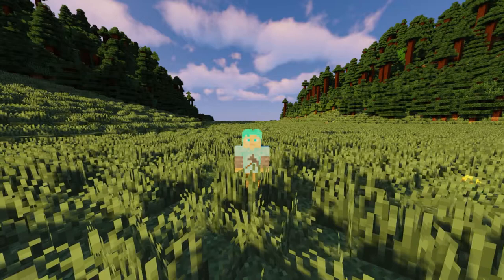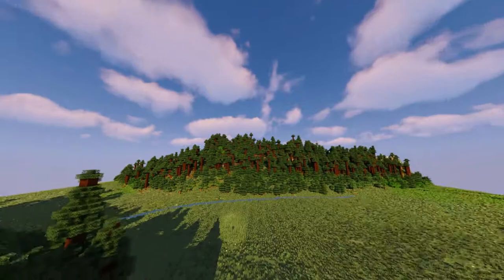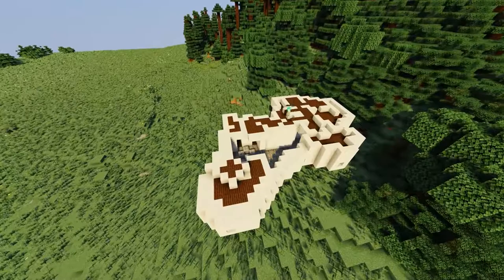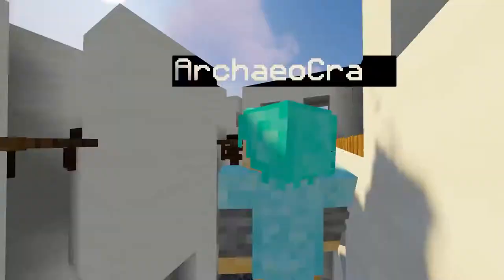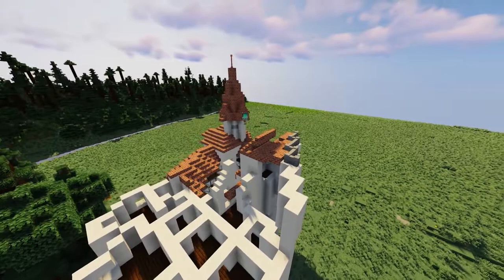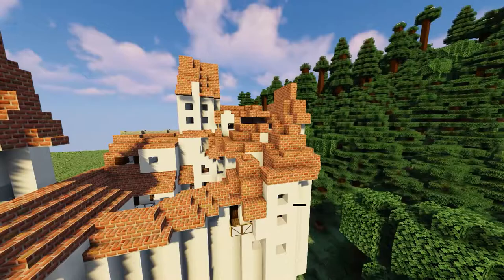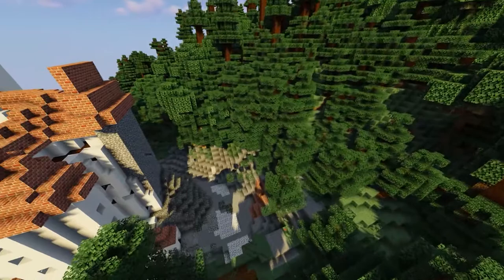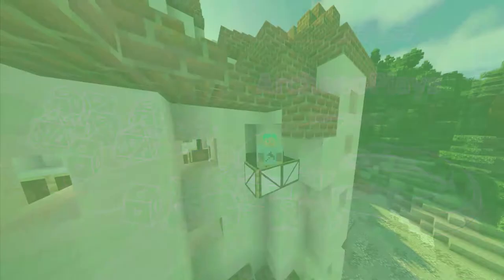I Built Dracula's Castle (a.k.a Bran Castle) in Minecraft | Minecraft Archaeology Ep. 4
In keeping with the spooky season, I’ve built Bran Castle (otherwise known as the inspiration for Dracula’s Castle) in Minecraft! Located in Transylvania, Romania and former home to Queen Marie, this castle used to serve as one of the primary customs offices between Wallachia and Transylvania. While there’s a lot to do with Dracula, there are also a lot of other stories to tell that are just as interesting – come take a look!

0:00 - Intro to Bran Castle
0:56 - The Carpathian Mountains/Landscape
3:14 - Early History of Bran Castle
4:04 - Vlad Țepeș/Vlad the Impaler and Dracula
6:25 - Bran Castle vs. Dracula's Castle
7:32 - After Vlad Țepeș
8:01 - Ladislaus the Posthumous
10:57 - Vladislaus II
12:19 - Early Modern History of Bran Castle
13:18 - Queen Marie of Romania
14:25 - Princess Ileana of Romania
15:14 - Highlighting Bran Castle Museum